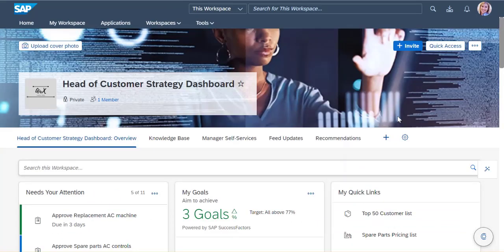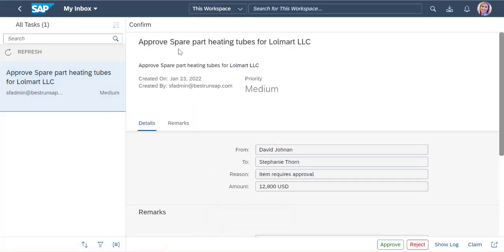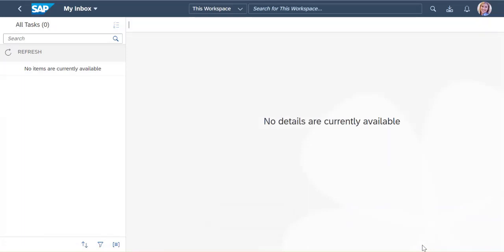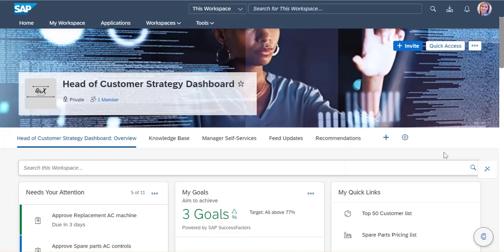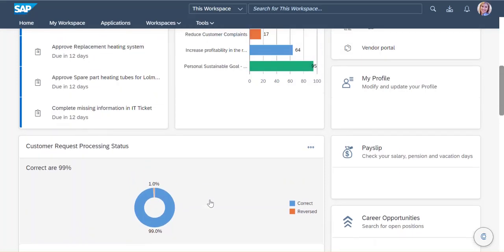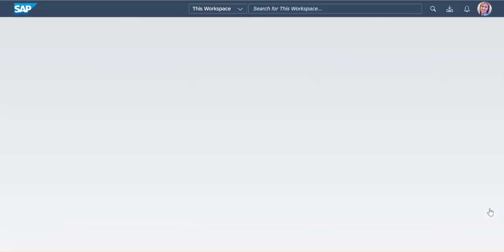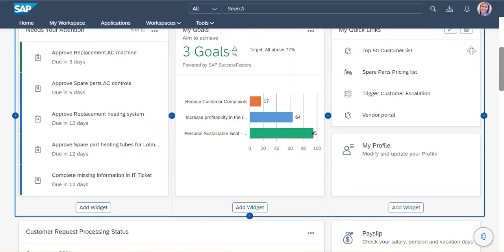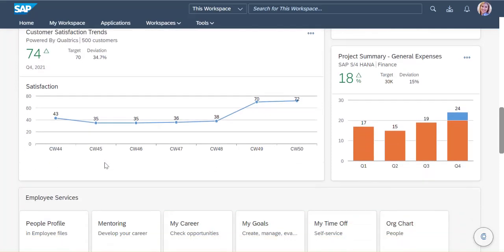Learn how to use your personal digital experience dashboard with SAP Work Zone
Watch this SAP Work Zone demo to learn how the Head of Customer Strategy at our demo company AirX uses SAP Work Zone as her personal Digital Experience dashboard, which displays all information and connects to all SAP applications.